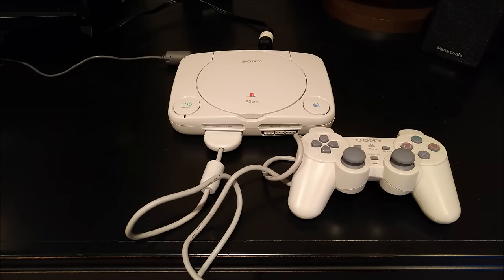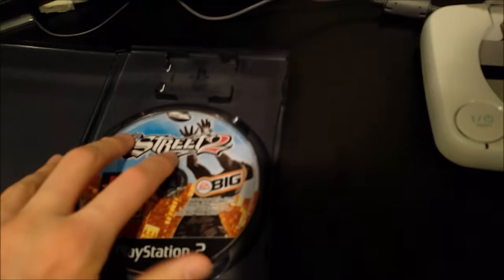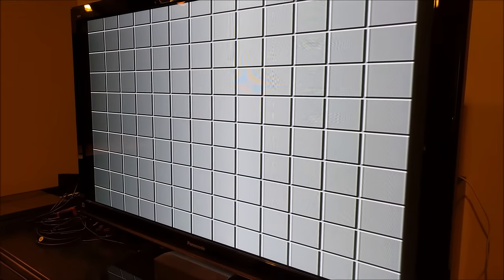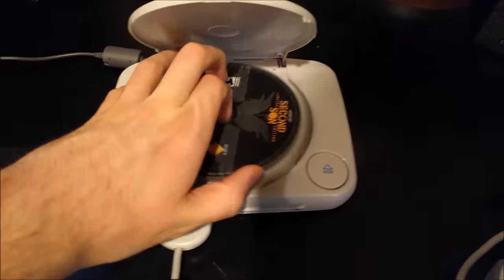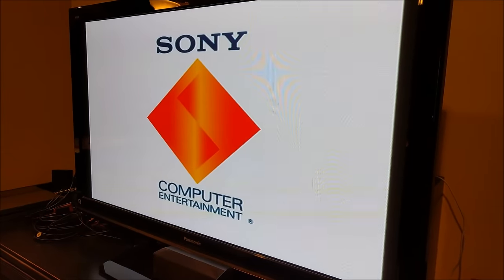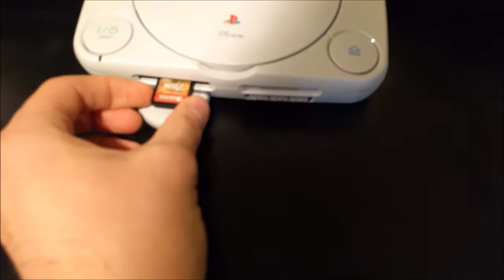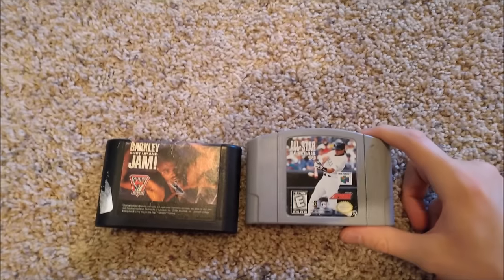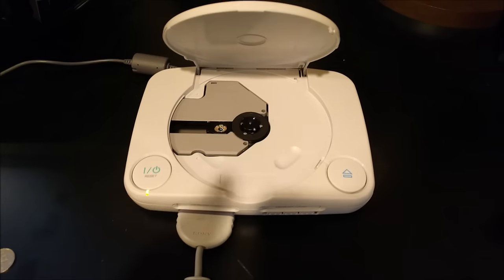What Happens When You Put a Foreign Disc in a PS1??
I put foreign discs in a PS1! Check out the whole video to see what happens. I've done many more videos in the series, so make sure to check them out as well! Have you ever played PS1?

Start your own PS1 Collection:
Memory Card